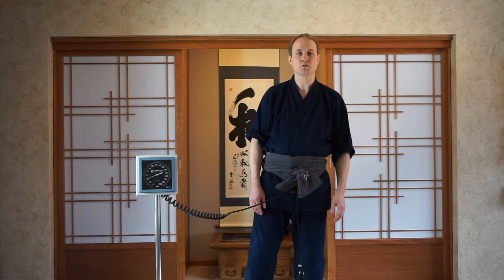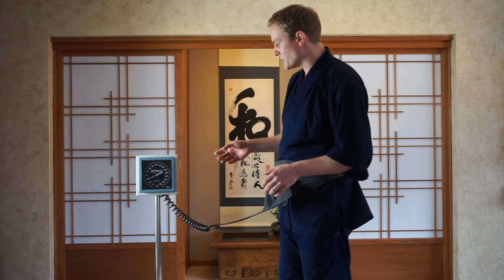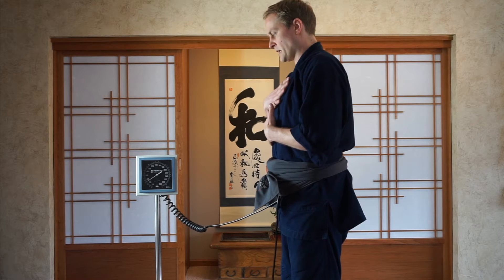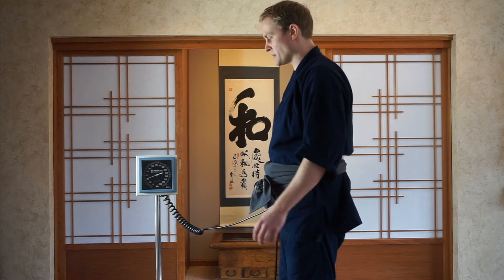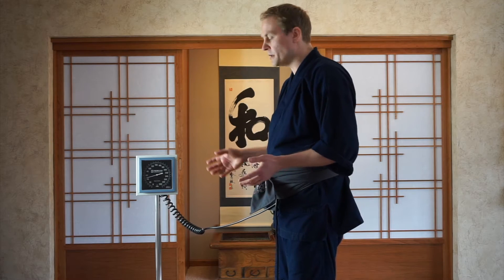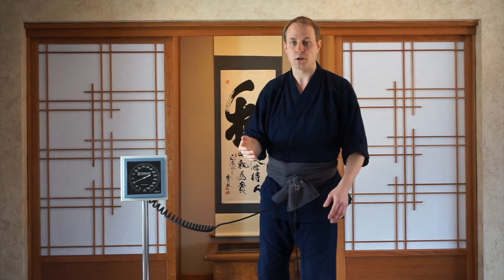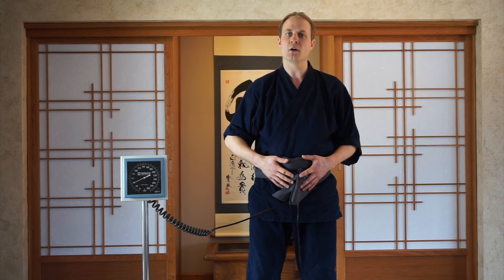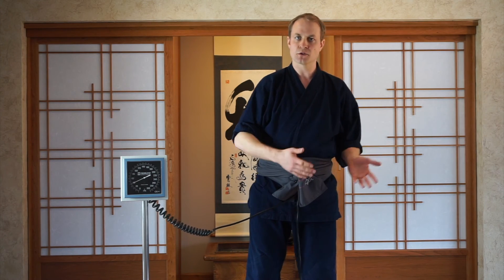Mu i Tai Chi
The Chozen-ji school of Tai Chi is called Mu-I Tai Chi.  “Mu-I” means, in Japanese, “no fear”.  It refers to the Zen belief that the greatest gift one can give is the absence of fear.  Mu-I Tai Chi was developed by the late Dogi Kow Roshi; it emphasizes hara breathing to a much greater extent than many forms of Tai Chi. In the video, Alex Greene demonstrates 2 of the 12 moves of Mu-I Tai Chi and how the hara is engaged in executing them.